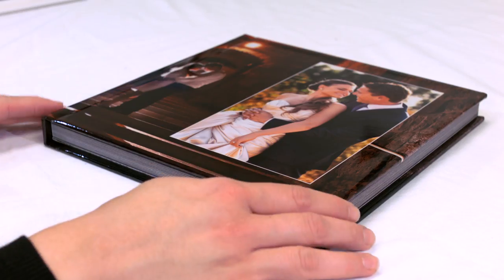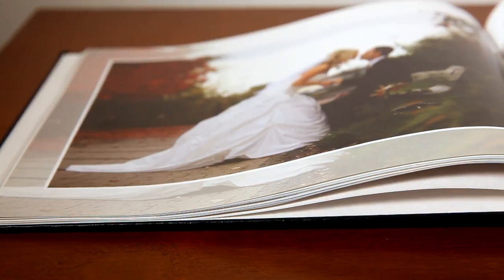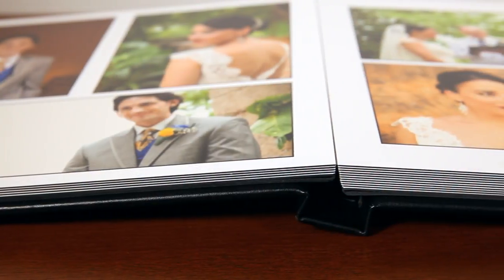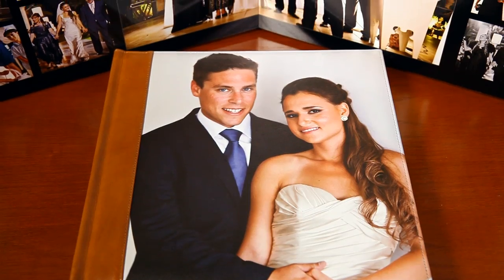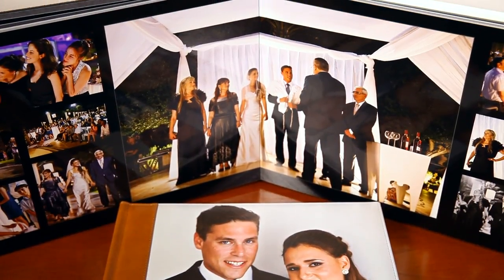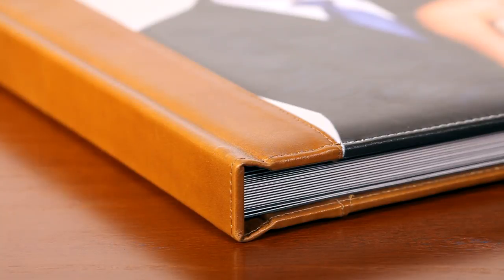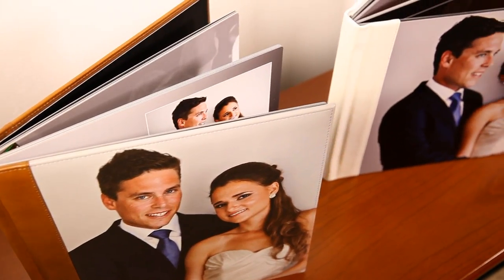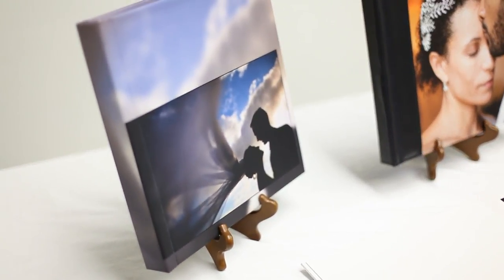Difference Between Wedding Album And Photo Book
Between the covers and the page types, there are several differences between a wedding album and photo book.